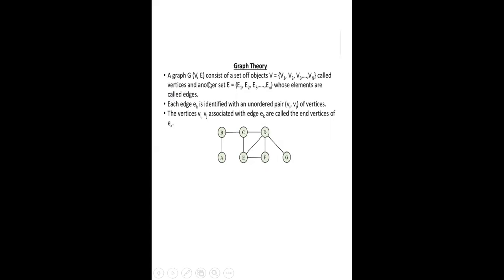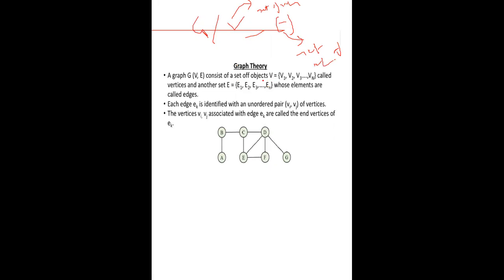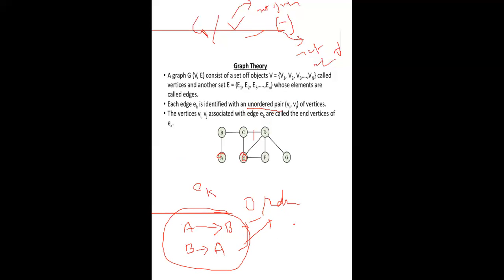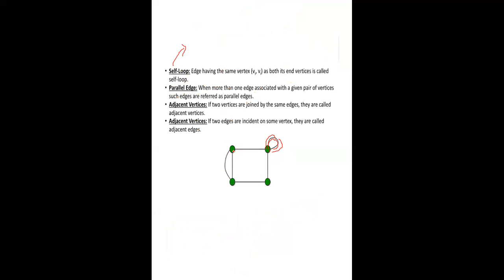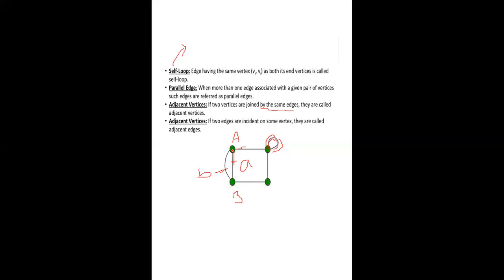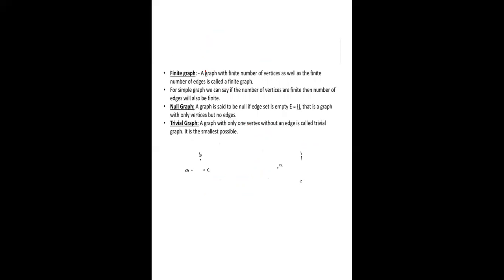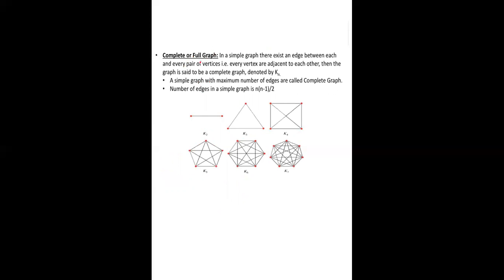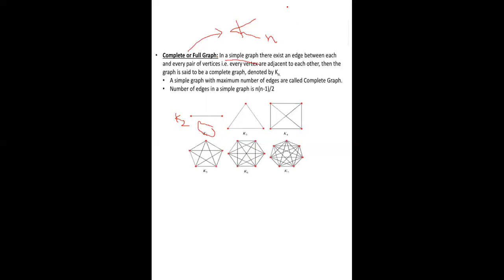Graph Theory Part 1 Basic Discrete Mathematics By Mr. Pravesh Bansal